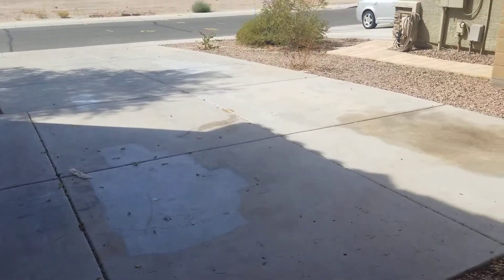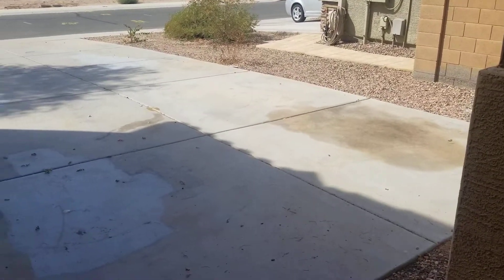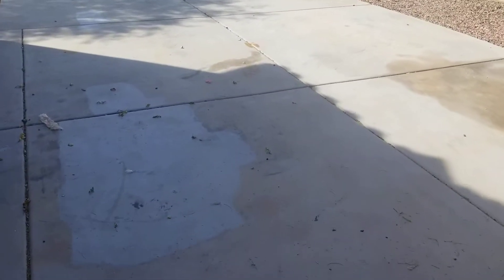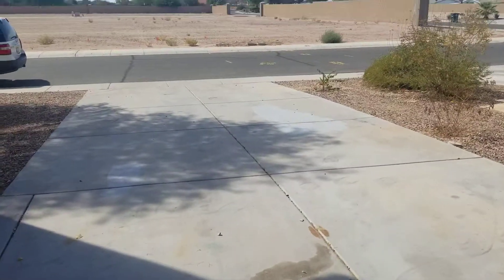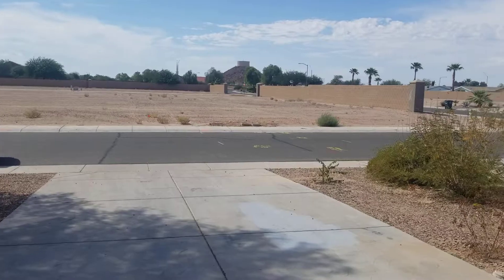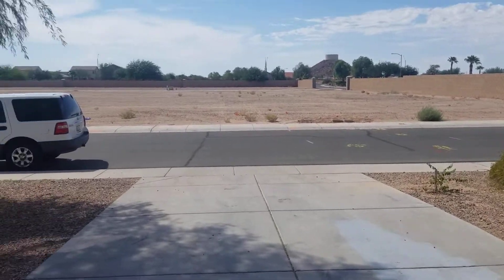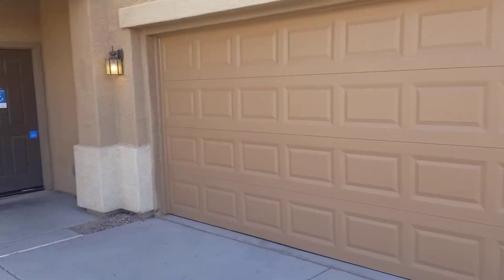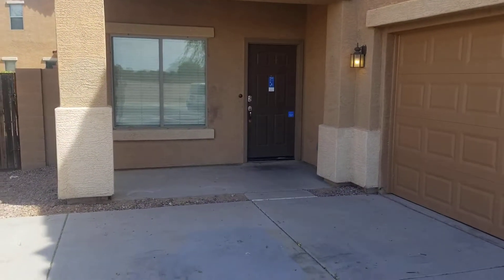820 W Fairlane5